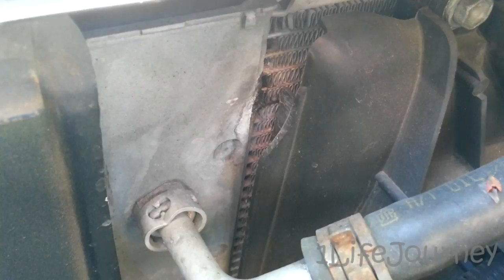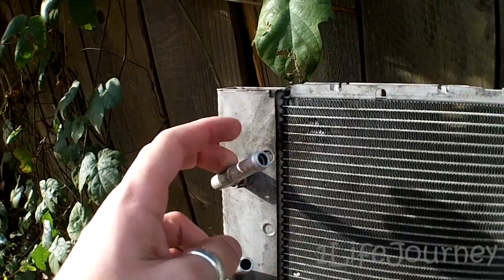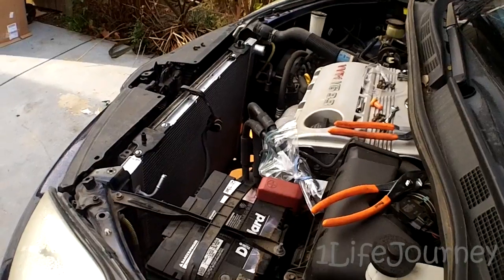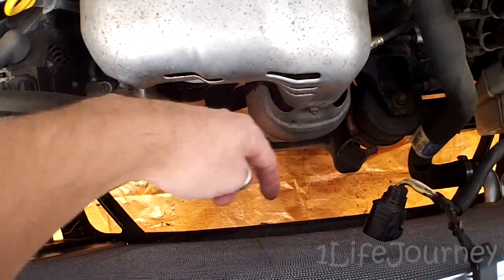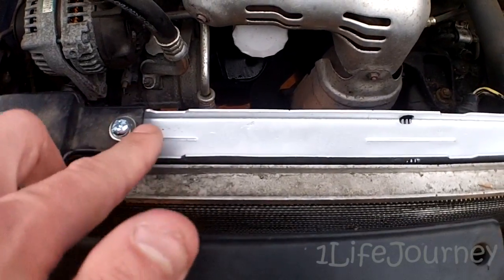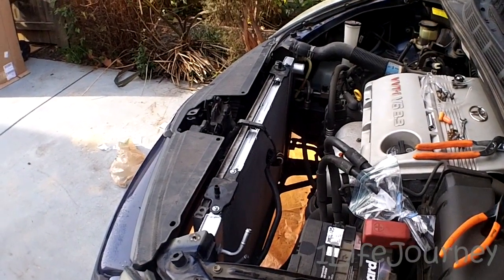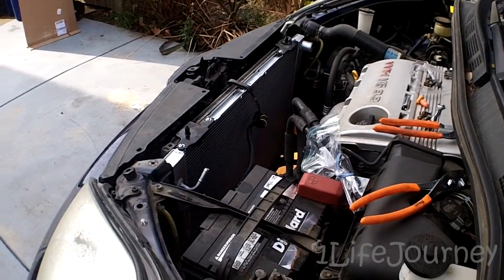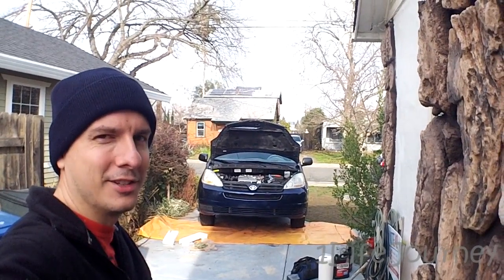2004-2010 Toyota Sienna - Tips for radiator installation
Well, I finally found where the radiator was leaking from. Apparently it's very common for the Sienna radiators with aluminum end caps to leak in the same spot time and time again. I decided to purchase a Spectra Premium Radiator Part CU2682. I have heard that this brand is superior to many of the cheaper brands. Since this radiator was NOT easy to remove I wanted to spend a little extra to buy (hopefully) a better quality radiator that will fit the first time and last a long time.

This video is about what to expect when you tackle this job yourself.